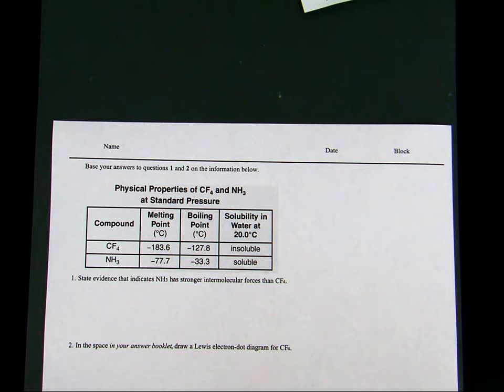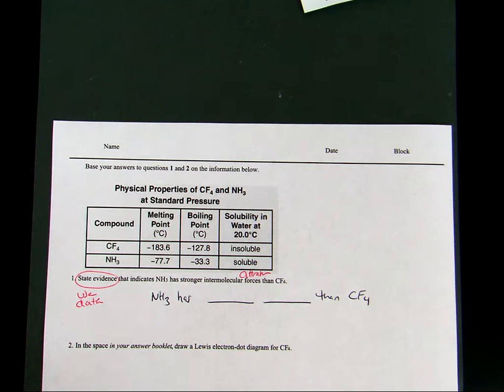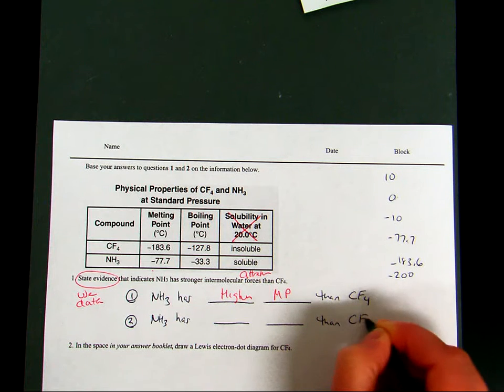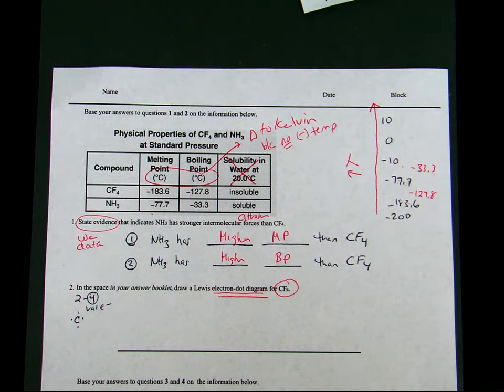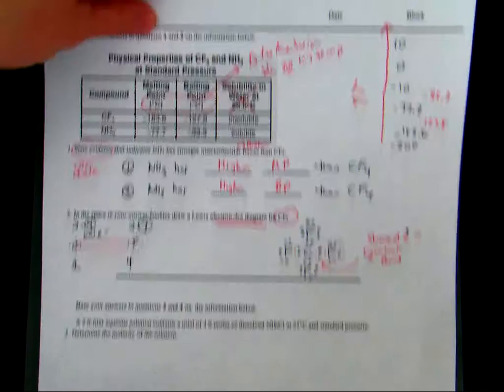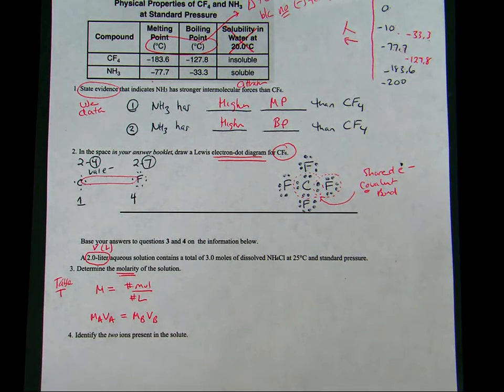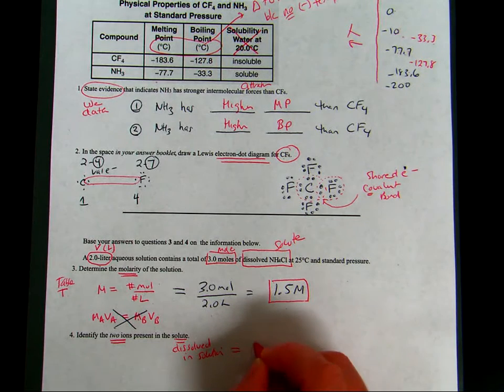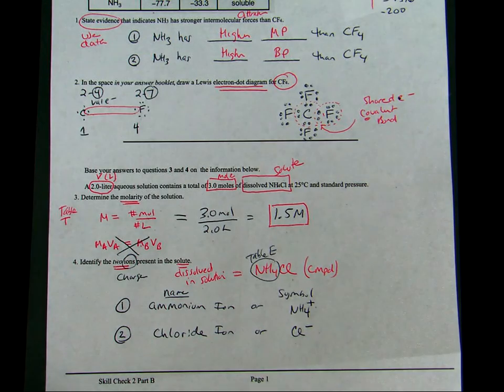Reg Rev Skill Check 2